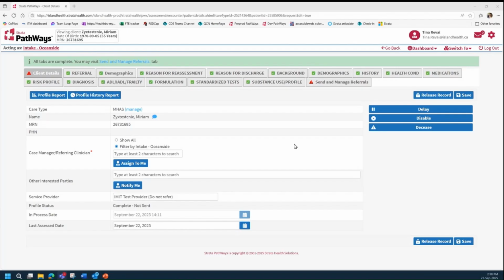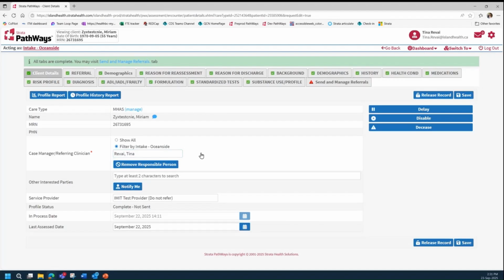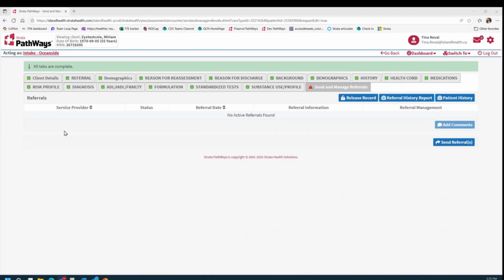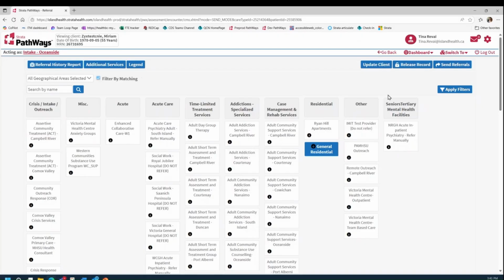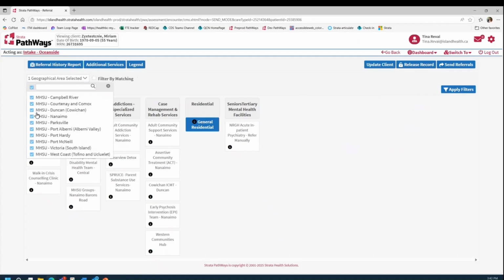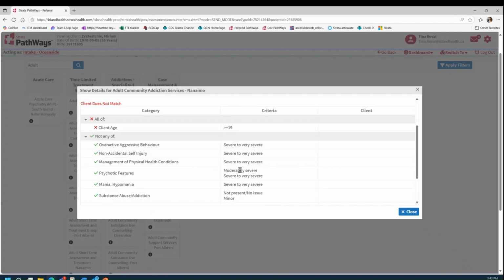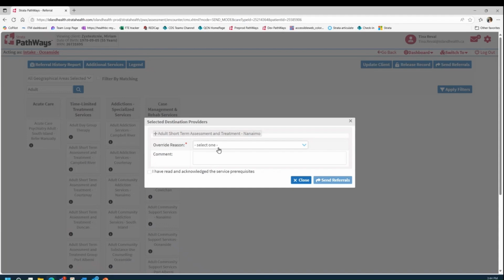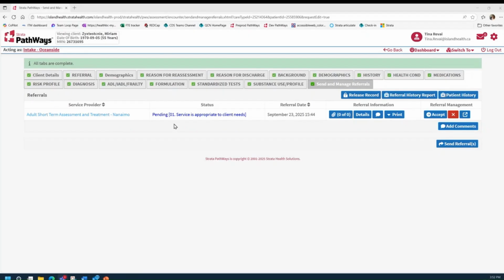Sending a Referral Step 2 Finalizing and Sending the Referral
After locating the client, review the referral information to confirm that the data transferred from PowerChart reflects the current clinical picture. This includes verifying each tab for completeness, currency, and accuracy and assigning a case manager to support continuity of care.

Referral dashboard tabs will display a green check mark when complete, and a red triangle alert icon if information is missing or requires action. Once the form is reviewed and updated, select the appropriate service location and submit the referral.